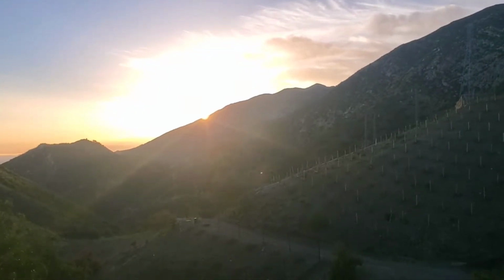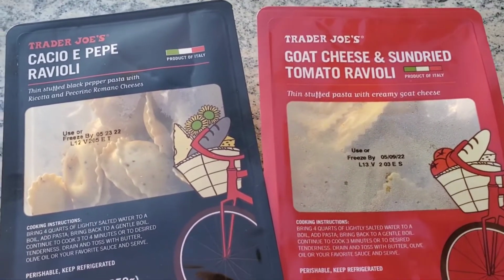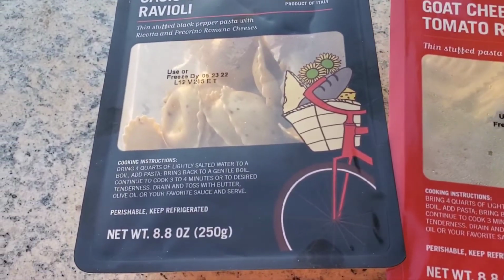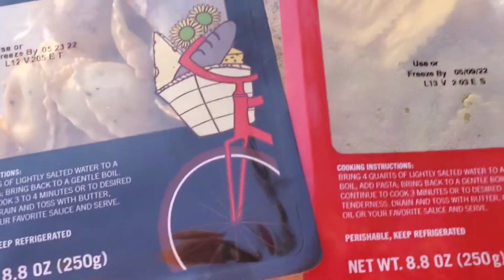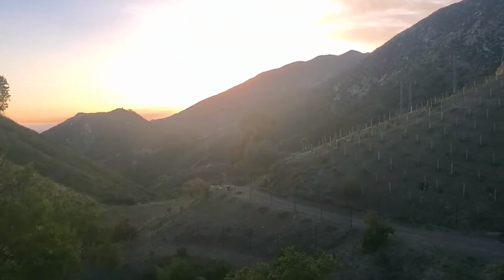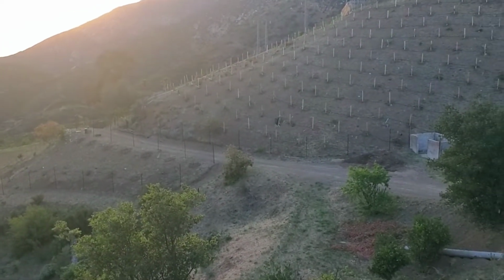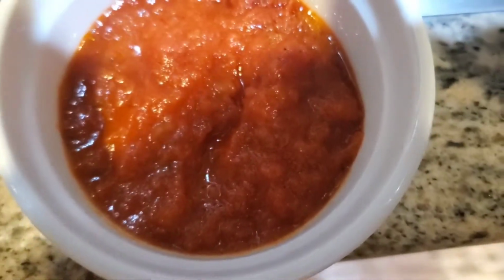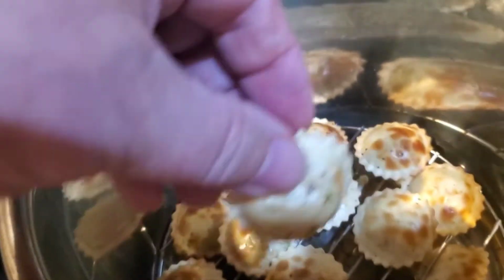Emeril Pressure AirFryer Porn: Raviolis in the Air Fryer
A friend got us hooked on air fryer raviolis, and they're great for a quick meal, appetizers, or hors d'oeuvres. Our Emeril Lagasse Pressure AirFryer makes it easy.